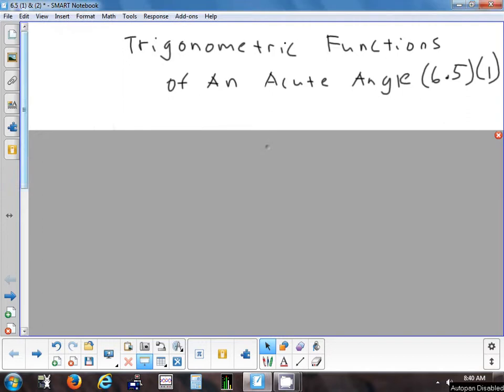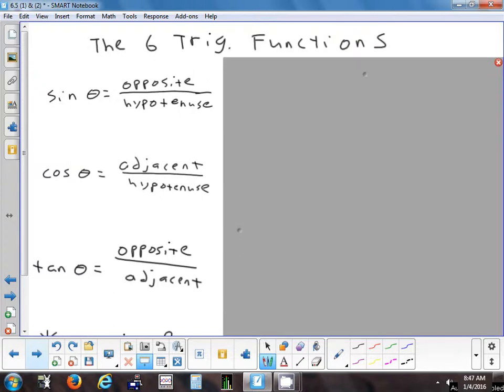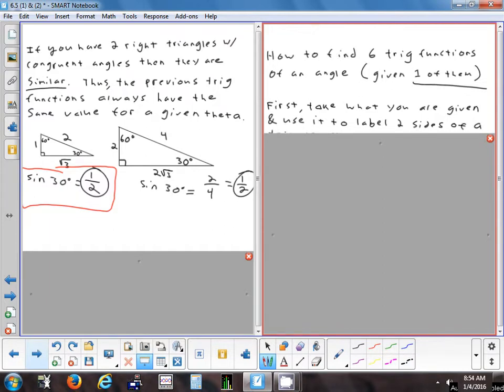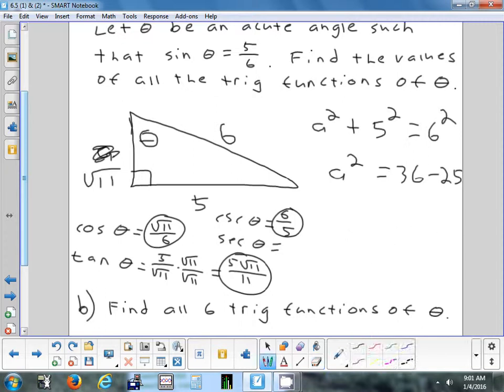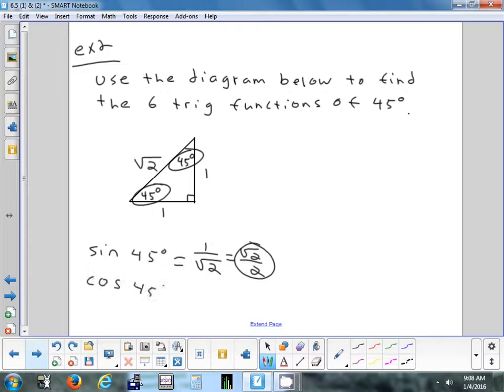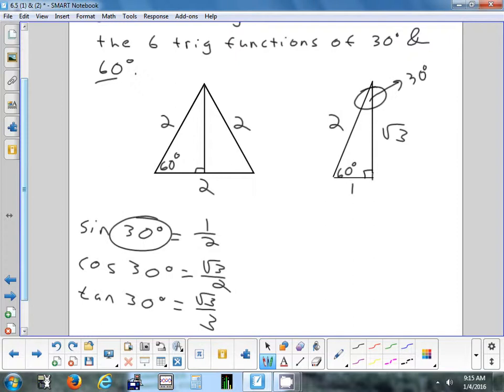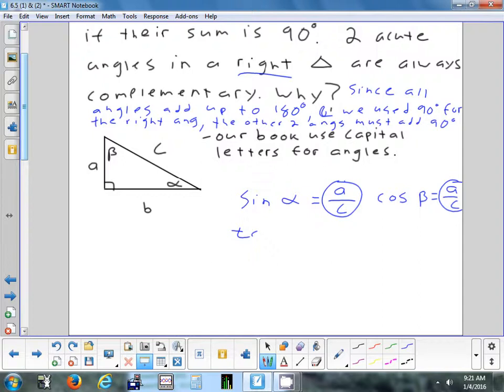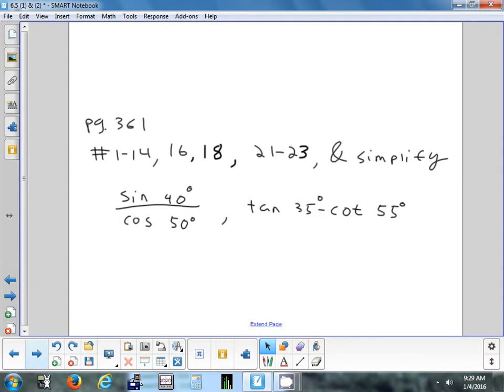6.5(1) Solving Right Triangles 1-4-16